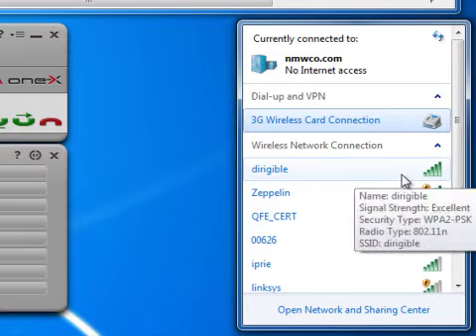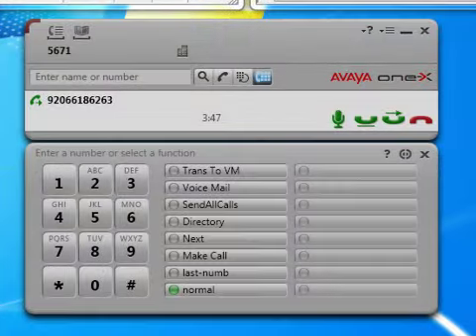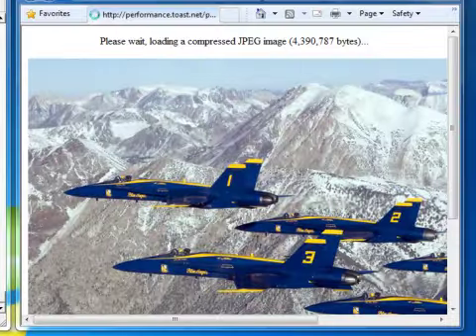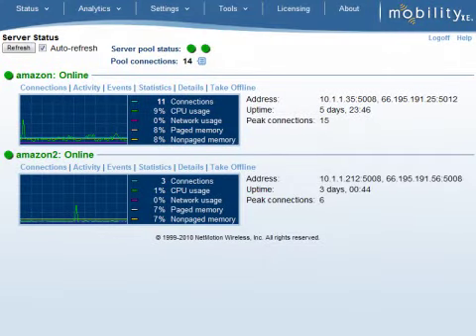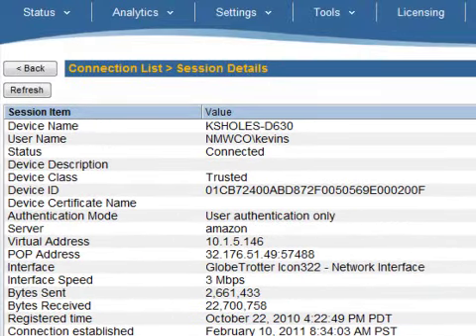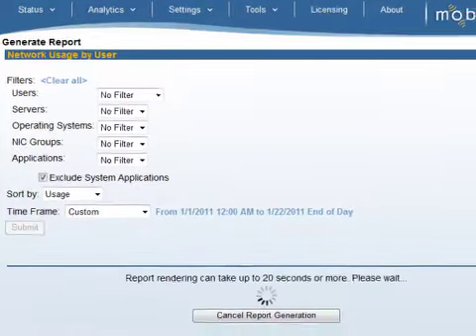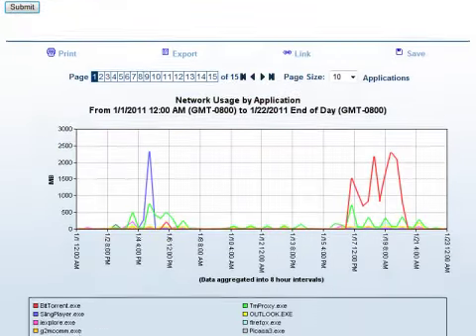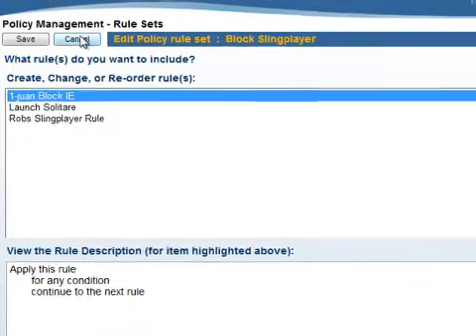Mobility-XE-Demo.mp4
Mobility XE is a software-only Mobile Virtual Private Network (Mobile VPN) that provides secure, continuous remote access to network resources and applications from mobile devices over any wired or wireless IP-based.  Learn more via this product demo